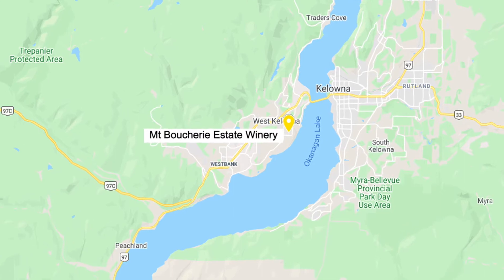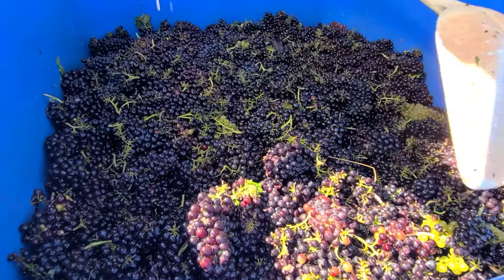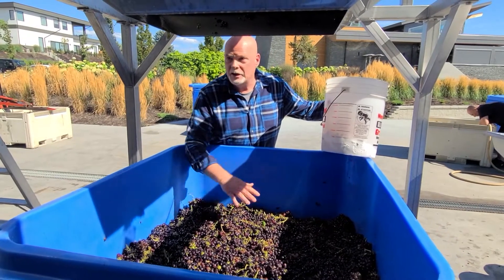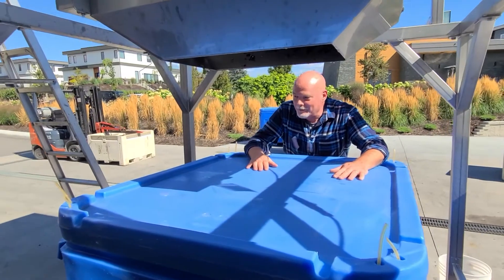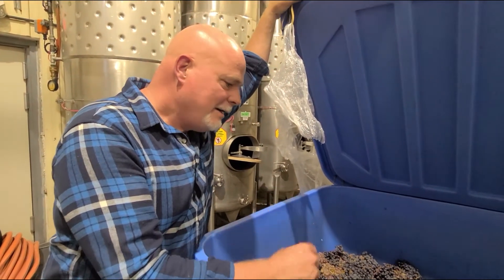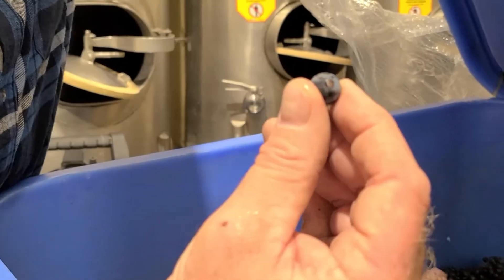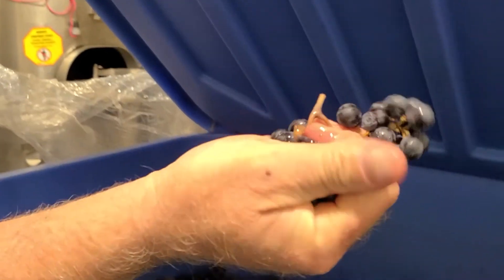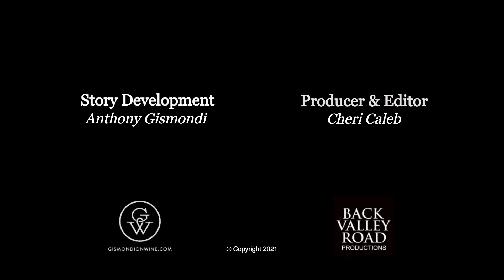Mt Boucherie Estate Winery - Gamay & Carbonic Maceration FALL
At Mt. Boucherie in West Kelowna, winemaker Jeff Hundertmark walks us through a carbonic maceration as he and his team process gamay.